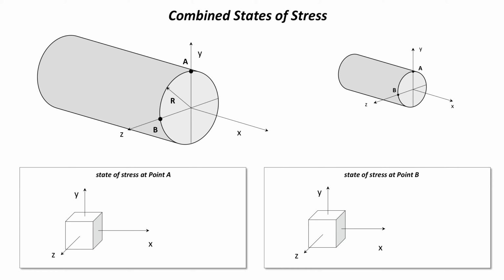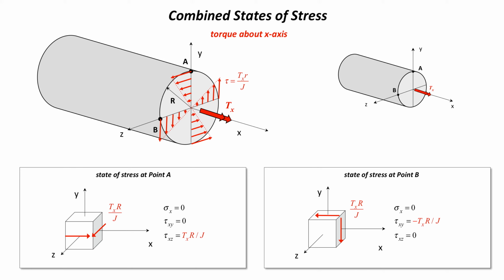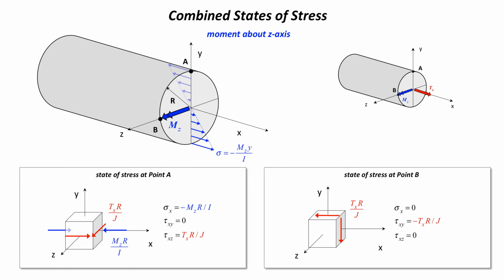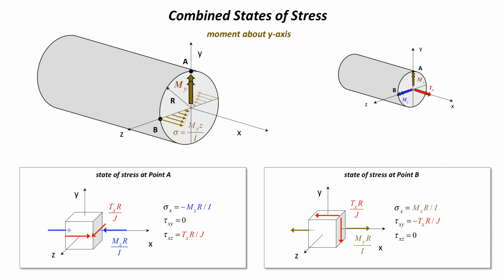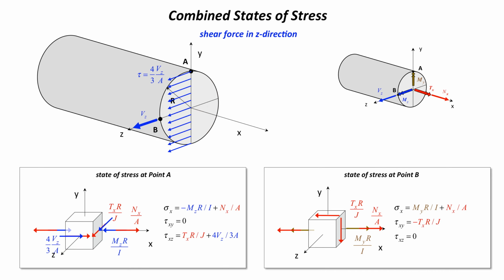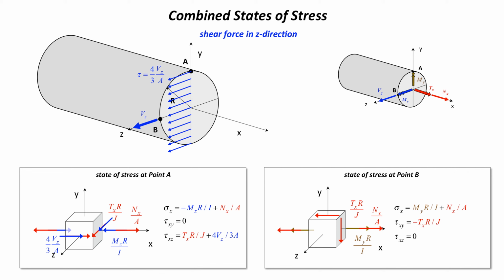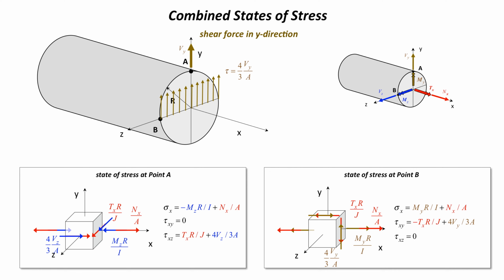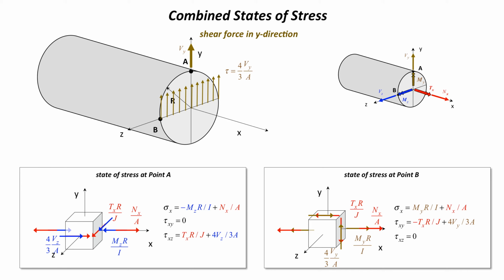example_1_ combined_stress